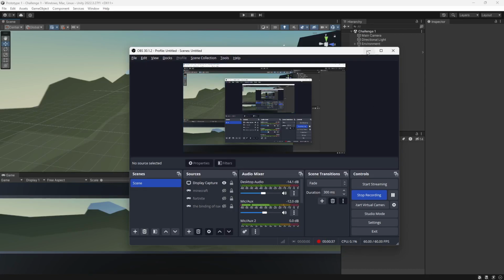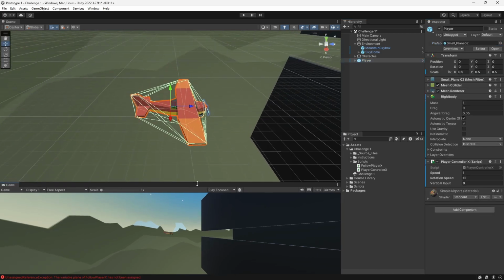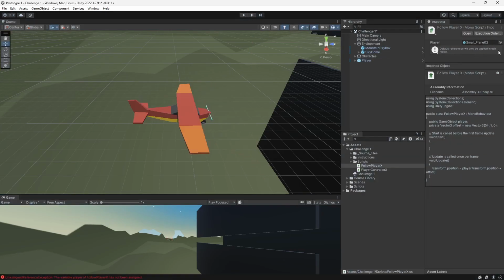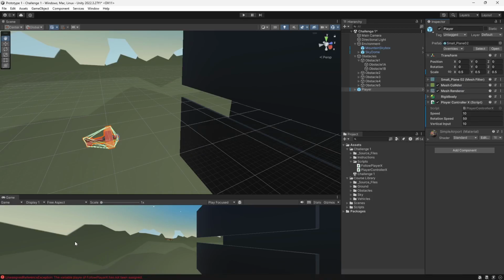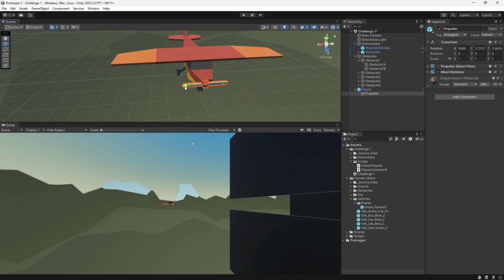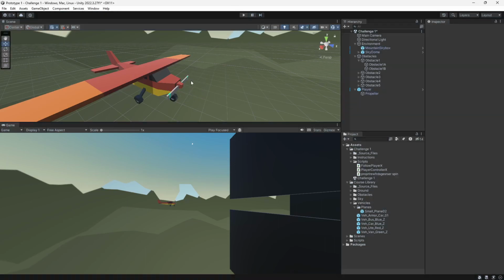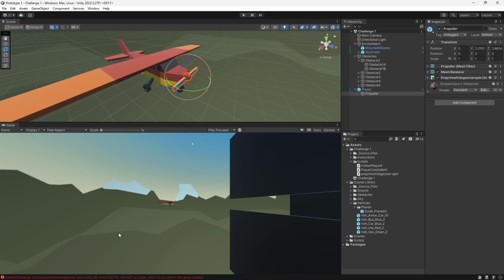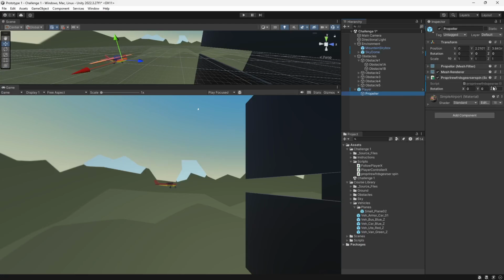The coding process Day 4